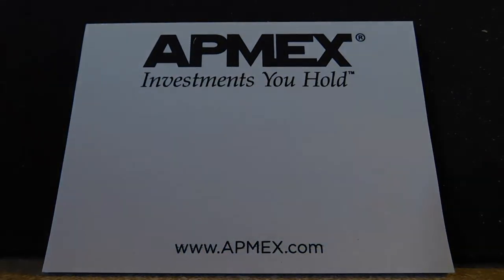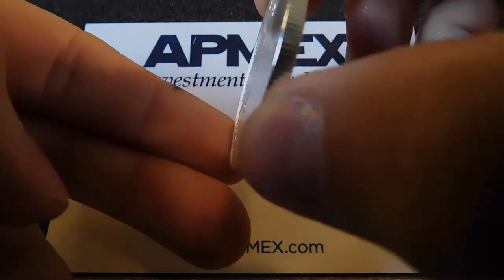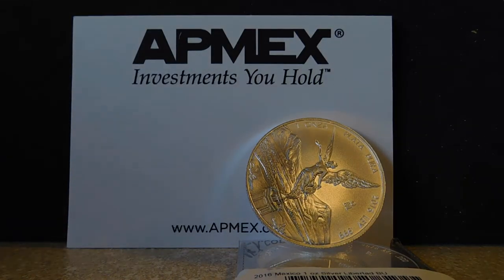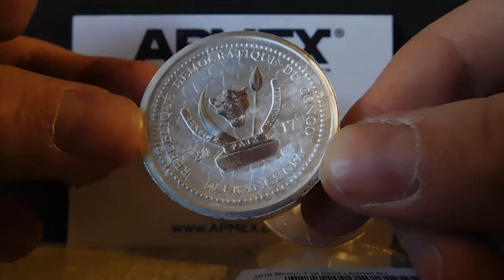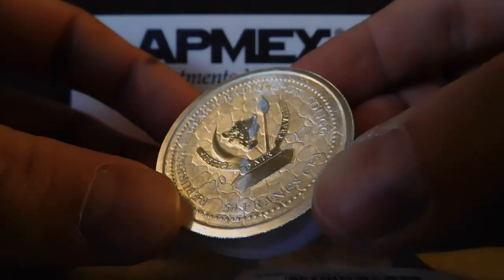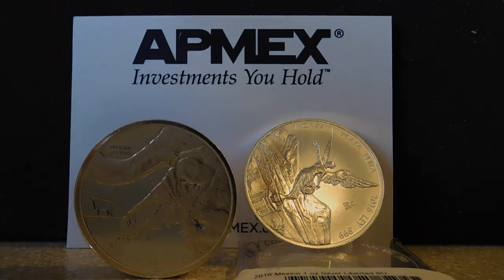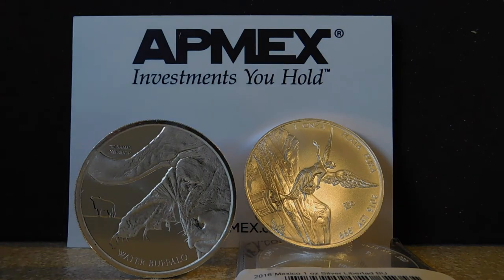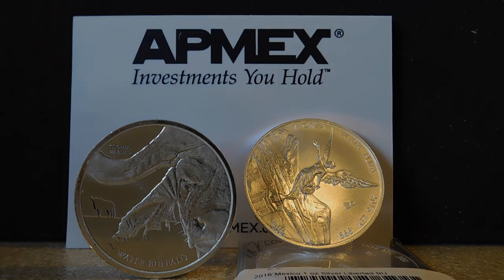Quick Unboxing of a Chunky Coin - +Tsquare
Quick Unboxing + Tsquare